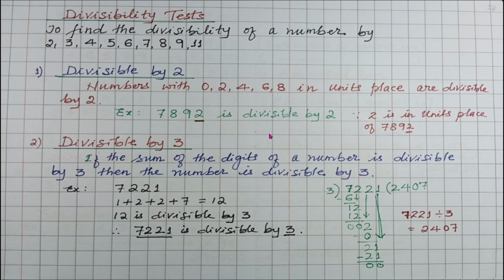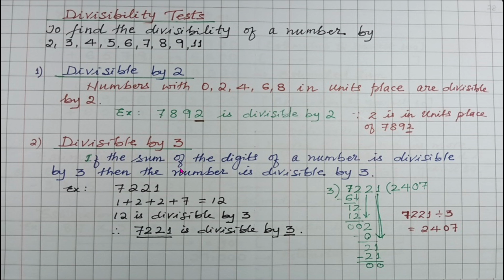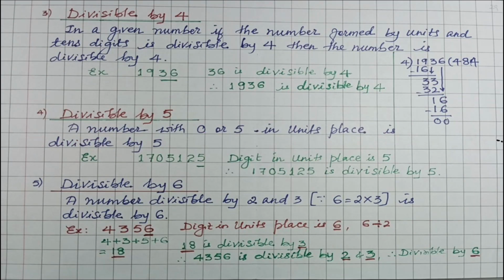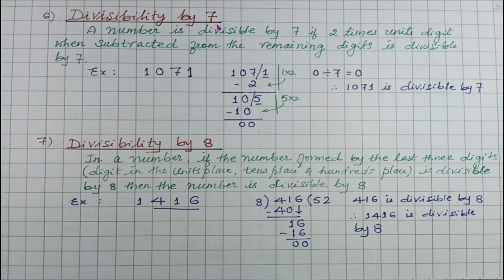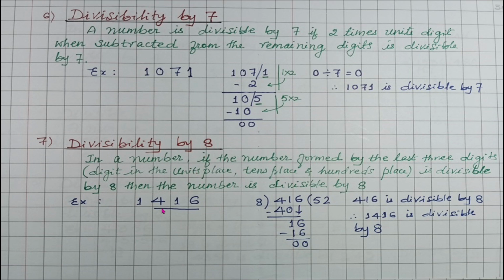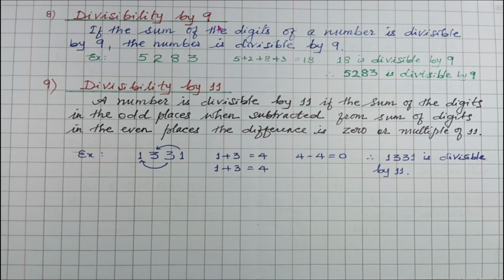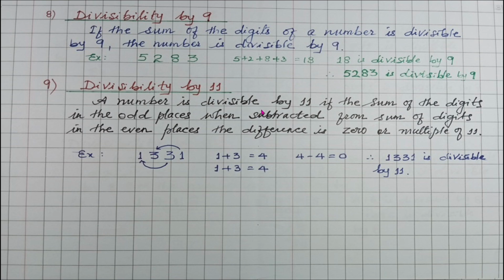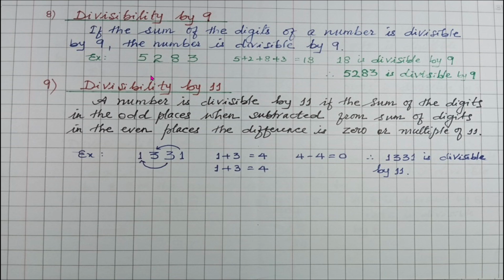Divisibility Of Numbers. Divisibility Test of Numbers. Learning if a number is Divisible by 2, ...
This video discusses the divisibility of numbers by 2, 3 .to 11.
The test of divisibility is discussed with examples.
The concepts must be known to all to apply them for calculations.